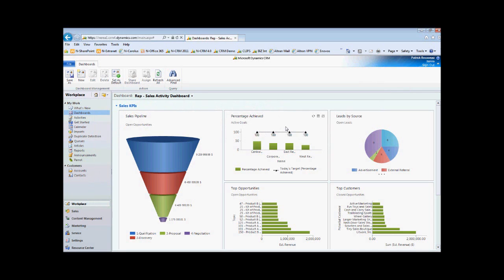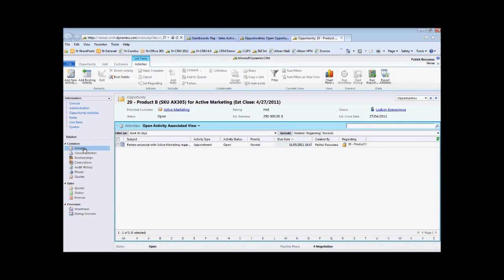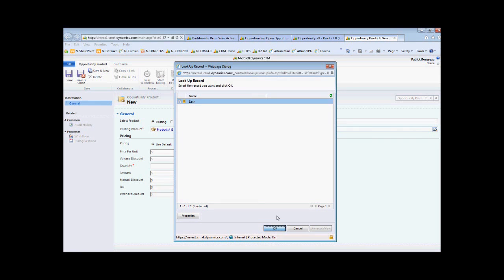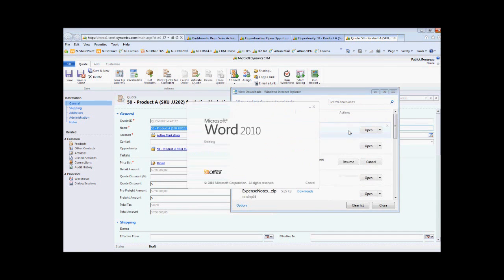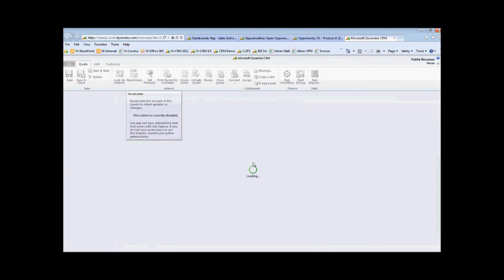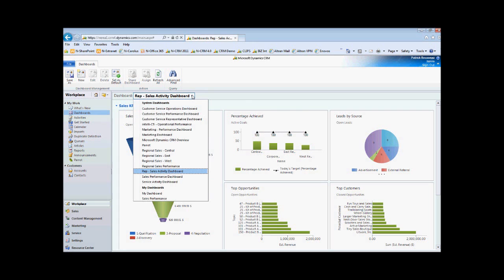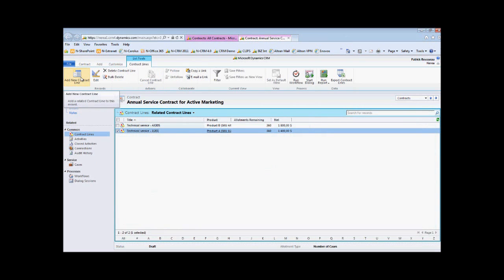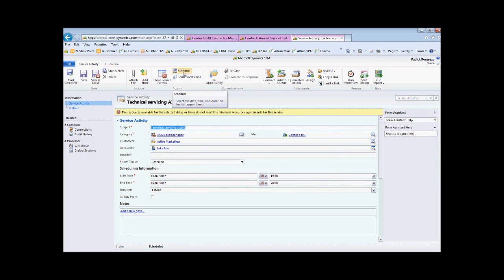Microsoft Dynamics CRM - Lead to Contract and Contract to Service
Microsoft Dynamics CRM is a customer relationship management software package developed by Microsoft. Out of the box, the product focuses mainly on Sales, Marketing, and Customer Service.